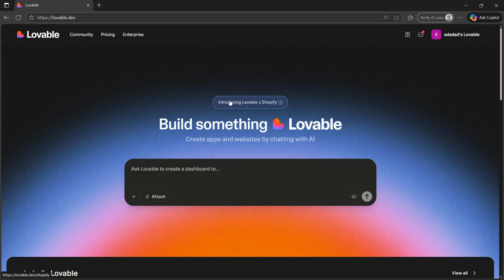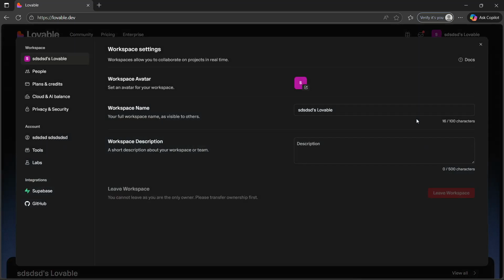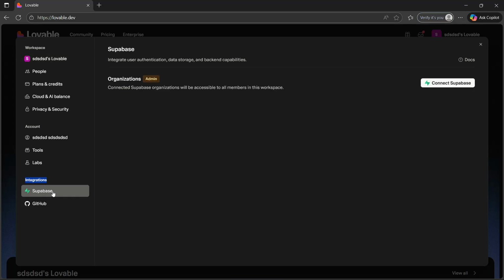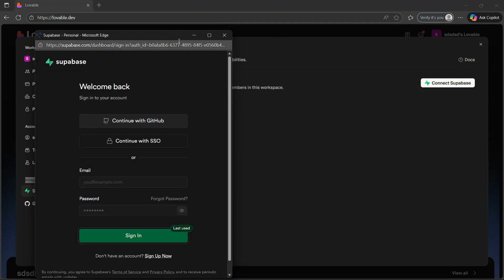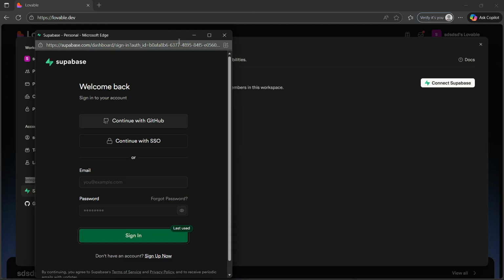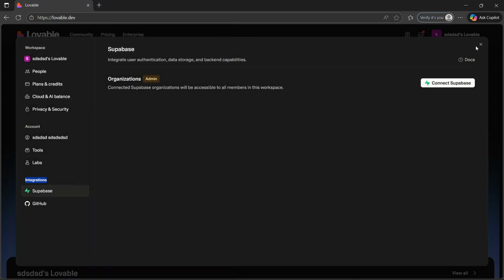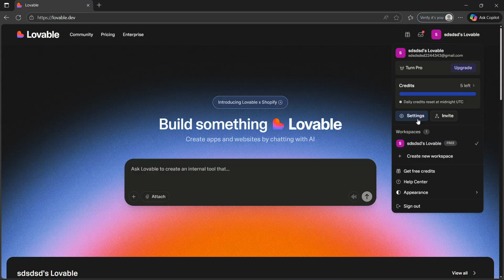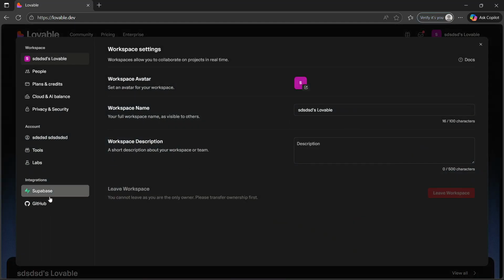How to Connect Supabase With Lovable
In this video, I'll show you how to connect Supabase with Lovable. The method is very simple and clearly described in the video. By following all the steps in the video, you'll be able to easily learn how to connect Supabase with Lovable.